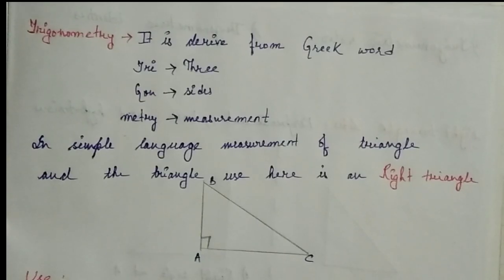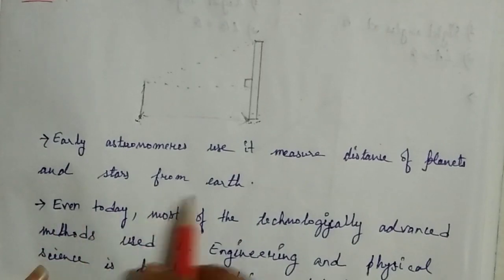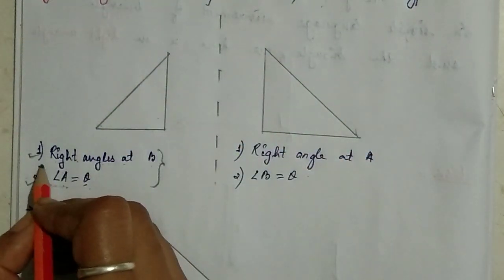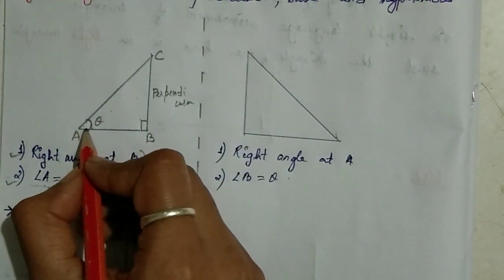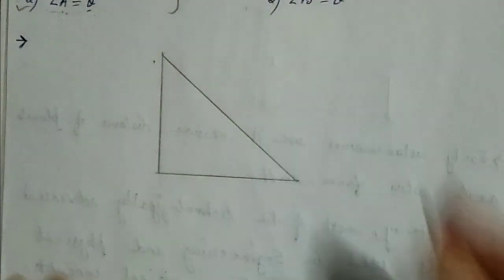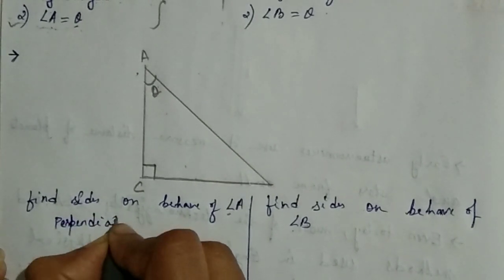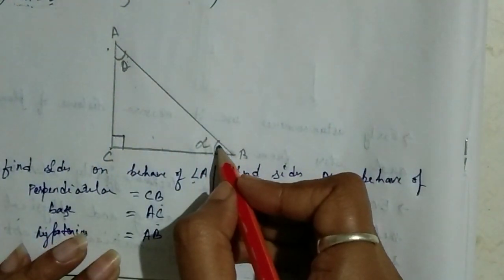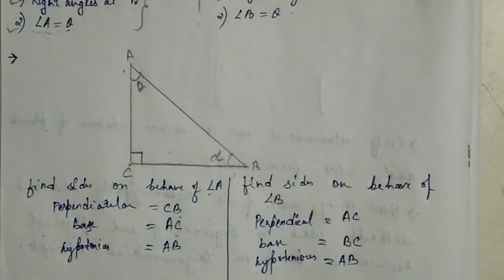Introduction to Trigonometry , class 10,chapter 8,basic concept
This video contain basic concept of trigonometry, important topic of chapter 8 ..ncert book, uses,concept on Right triangle ...with this concept it will easy for students to understand trigonometry and they can solve problems very easily.
# Concept of trigonometry,# Trigonometry,# class 10 maths